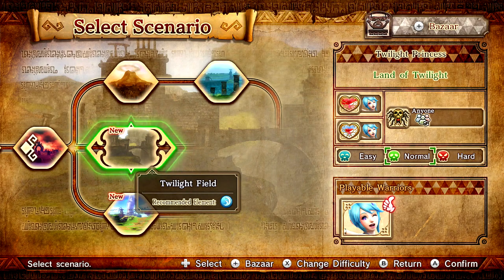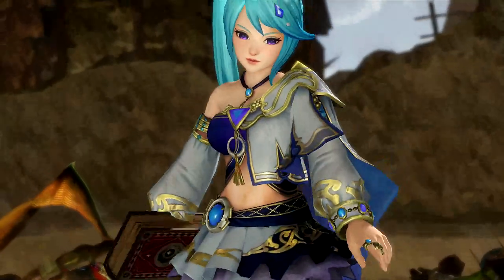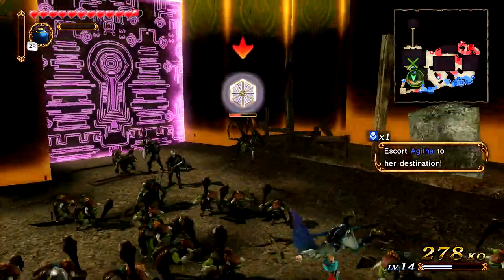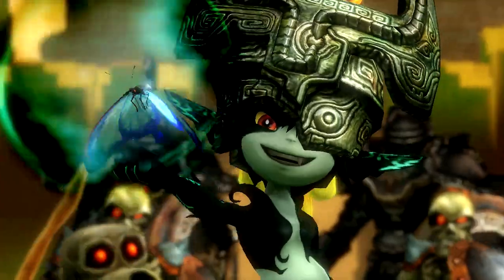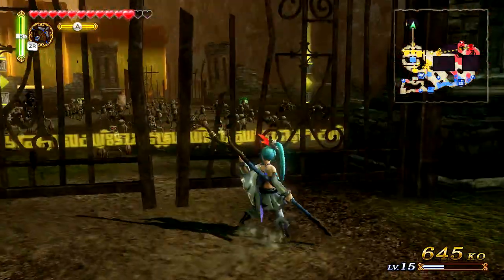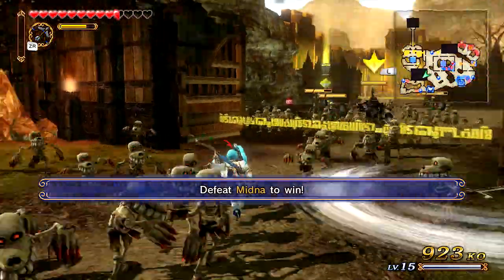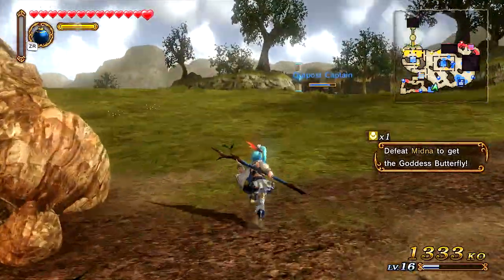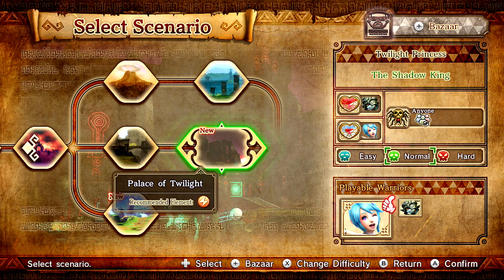Hyrule Warriors - Part 7 - Twilight Field!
Hyrule Warriors Legend Mode Part 7 - Twilight Field - Land of Twilight - 100% - Playing as Lana!

We obtain the Gold Skulltula and Piece of Heart for Lana within this stage.

Welcome to my Hyrule Warriors Let's Play! We will be completing this game 100%! From Legend Mode to Adventure Mode! Make sure you leave a "LIKE" if you enjoy! Thanks!

Game: Hyrule Warriors
Developer: Omega Force, Team Ninja
Publisher: Nintendo
Platforms: Nintendo Wii U
Release Date: September 19, 2014 (EU), September 26, 2014 (US)

-Hyrule Warriors is a Legend of Zelda spin-off game for the Wii U that was released on the 19th of September 2014, the 20th of September 2014, the 26th of September 2014 and the 14th of August 2014 in Europe, Australia, North America and Japan respectively. It combines the action of Koei Tecmo's Dynasty Warriors series with the world of The Legend of Zelda, and is being developed by Nintendo and Koei Tecmo.